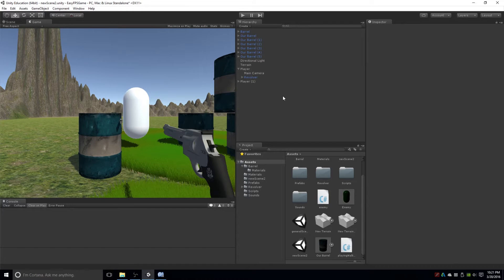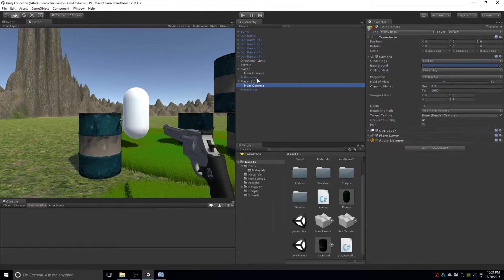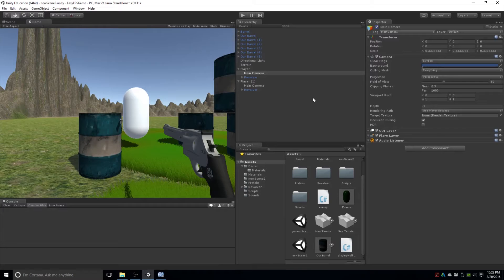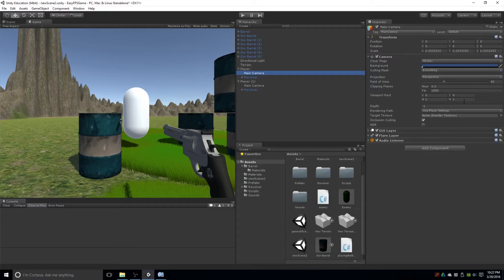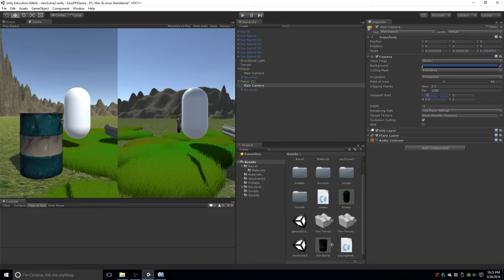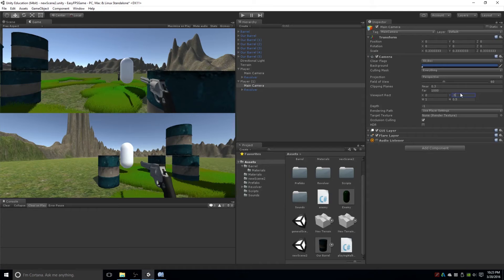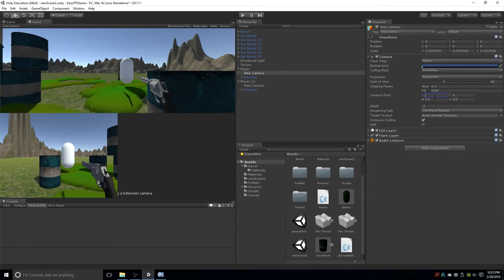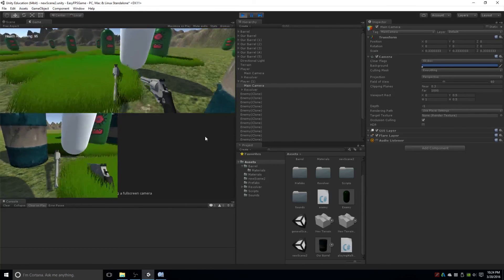[ISU_GDC] Unity Tutorial: Creating a Split Screen Camera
Learn how to make local split screen games, because there just aren't enough of them anymore...